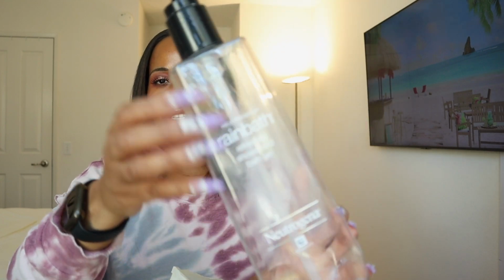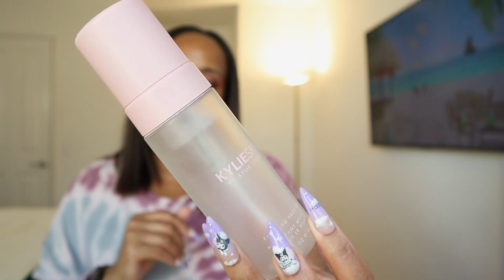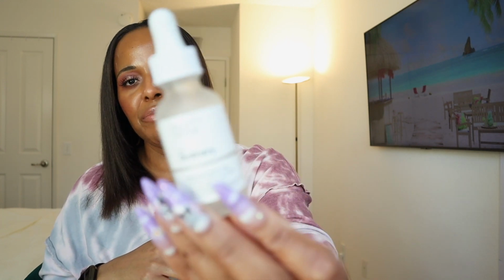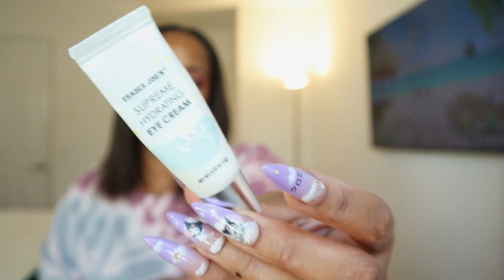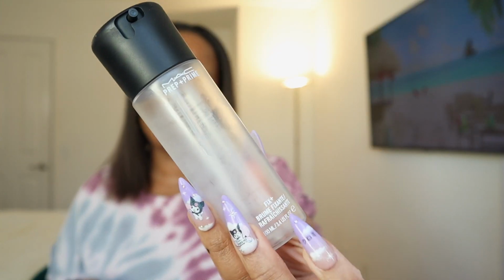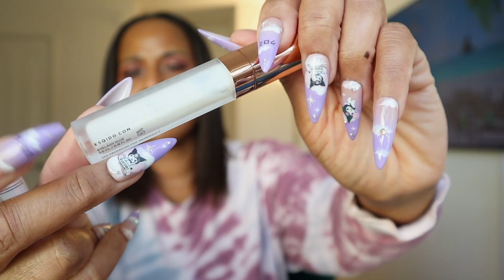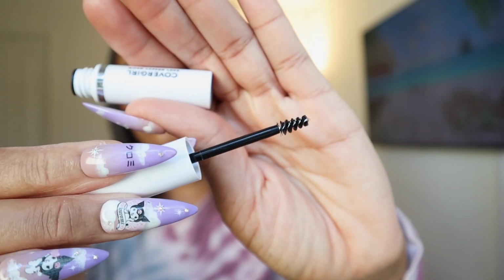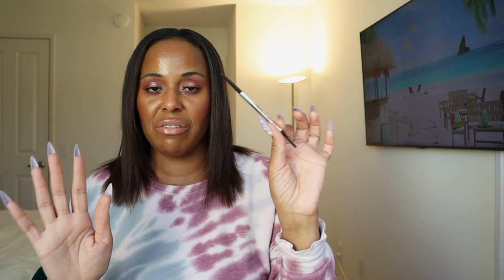Beauty Empties Products I've Used Up 2022 & Huge Spring Makeup Declutter!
This video is about beauty, makeup, body care, hair care, and skin care empties. Empties are products that I have used up and I also provide a quick review for each item. I also will share the makeup products that I am decluttering from my makeup collection.

▪️Products Mentioned  **
See pinned comment

Product(s) sent to me by a brand's PR / Octoly team include:
None

✔ SHOP BYBARE: **
▪️Amazon Favorites Shopping List

✔ MAKEUP WORN:

SKIN PREP:
Milani Supercharged Revitalizing Facial Mist

FACE:
Tatcha The Dewy Serum
BeautyBlender Bounce Liquid Whip Foundation / 4.30
Glossier Perfecting Skin Tint / G4
Kosas Revealer Creamy + Brightening Concealer / 8
Kosas Cloud Set / Cushiony
EM Cosmetics So Soft Multi Faceplay Stick / Nomadic
Viseart Bronze Noisette
Revlon Powder Blush / Very Berry, Tickled Pink
Vesca Highlighting Powder / Dream
Sophia + Mabelle Powder Highlighter / Peach Sangria

EYES:
Bobbi Brown Vitamin Enriched Eye Base
M.A.C Pro Longwear Paint Pot / Painterly
Too Faced Shadow Insurance Glitter Glue
Urban Decay Naked Cherry Eyeshadow Palette
Colourpop Disney Bambi Gel Pencil / Purty
Maybelline Lash Discovery *bottom lashes
KISS Lash Glue Liner / Clear
The Makeup Shack False Eyelash / 42

LIPS:
Milani Color Statement Lipliner / Spice
Milani Color Fetish Matte Lipstick / Pleasure
Fenty Beauty Gloss Bomb / Fussy

FINISHERS:
Urban Decay Ultra Glow All Nighter Setting Spray